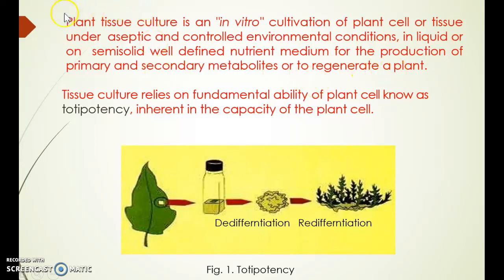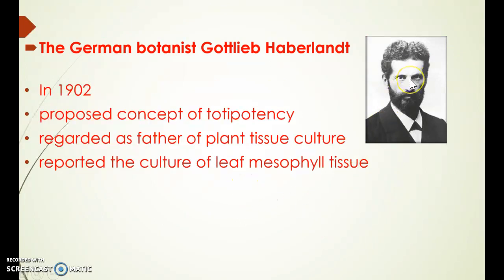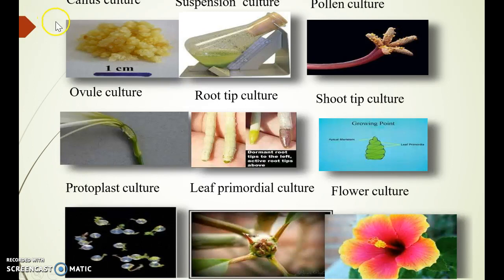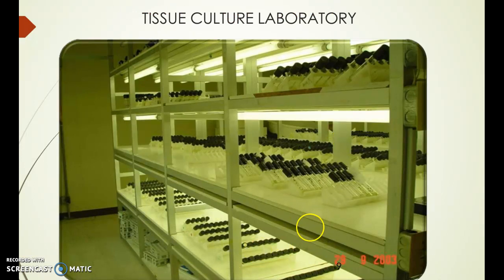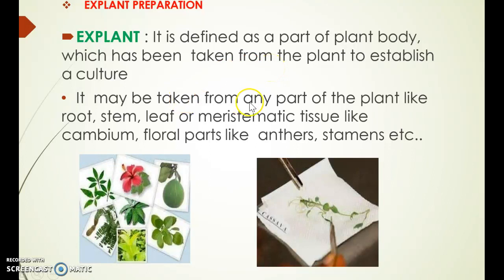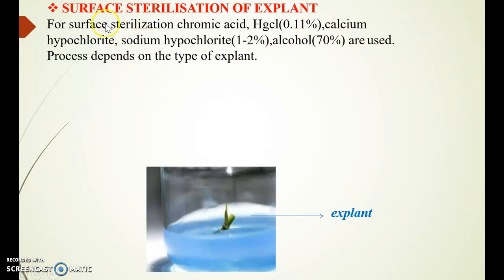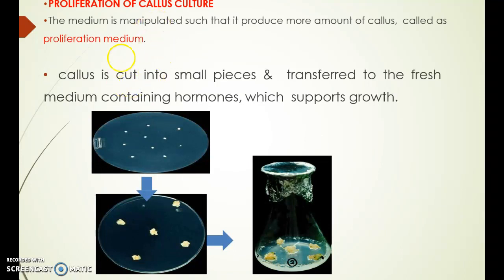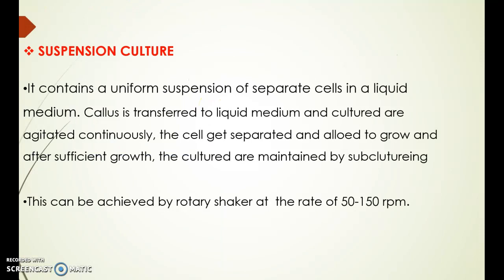Plant tissue culture - part 1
IV th Sem B. Pharm (PCI)